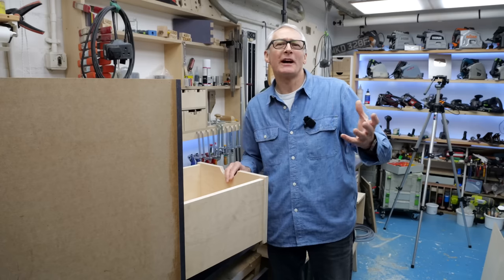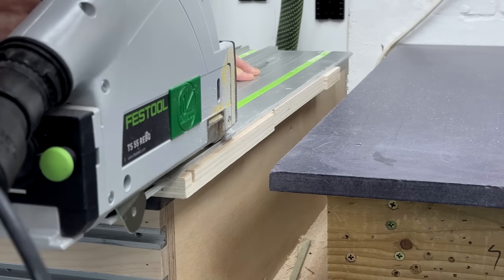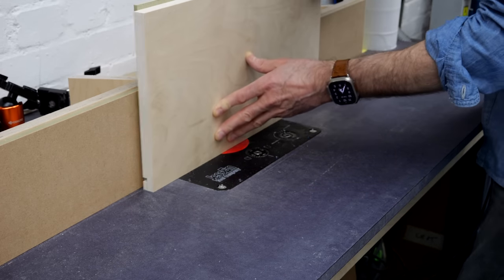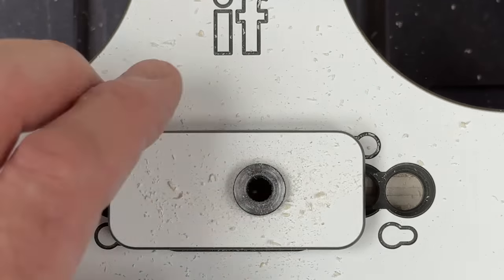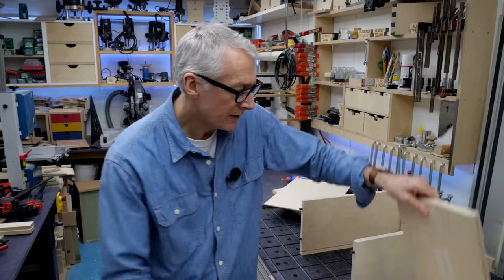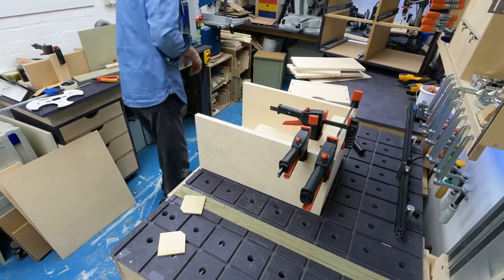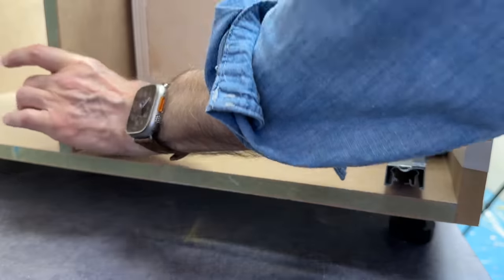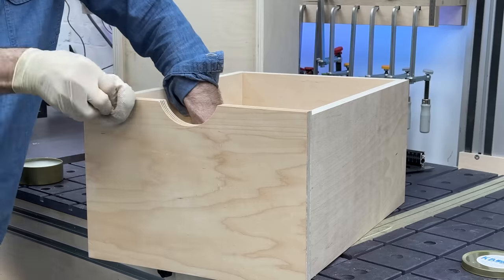How I Fit Concealed Drawer Slides [video 524]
Back at the workshop drawer cabinet and in this one I make the final pair of inset drawer boxes from Birch-faced Poplar plywood with Maple faced globulus plywood fronts using loose tenons and Peanut 2 connectors, and I fit them with full extension soft-close undermount or concealed drawer slides. Enjoy!

Interested in the Birch ply alternatives or some Basic Builds with a minimum toolset?

I used the Keith Brown Original Oil Wax finish - also available in clear and food safe versions

AUK router was supplied for long-term review by Woodworkers Workshop. I have not been paid to make this video or say nice things about the product, as a WWW affiliate I may earn from qualifying sales; be sure to use the offer code ’10MINUTEWORKSHOP’ with the links below for a 5% discount (valid until December 31st 2022) on these products, and thanks so much to Woodworkers Workshop for extending that offer.

Please note that I have moved away from legacy member platforms to concentrate on my own memberships at 10MinuteWorkshop Plus; member benefits at Patreon and YTM will be significantly reduced from October 2022.

New to track saws? Tracksaw workshop & all tracksaw-related videos in a playlist

Browse the full list for this video

I use Amazon OneLink - these links should open in your local Amazon store

Soft-close concealed drawer slides used in this video (US: [similar]

Soft close side-mounted drawer slides (US: [similar]

Silverline 18g nailer (US: [similar]

18g nail mixed pack (US: [similar]

Triton Duo Doweller (US: nope, sorry 🤷‍♂️)

Adjustable cabinet feet (US: [similar]

Stainless steel graphics knife, Olfa SAC-1

Polyvine Polyten PVA (US(crazy price, just for reference)

Tongue depressors (waxing spatulas) (US: similar)